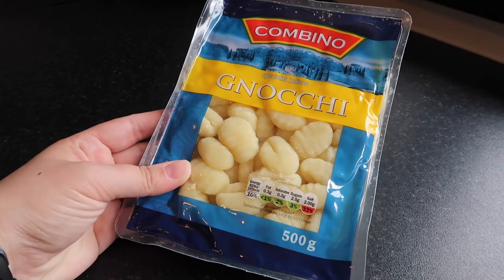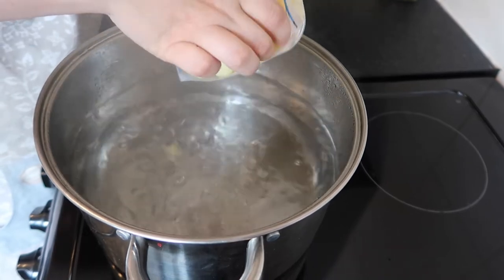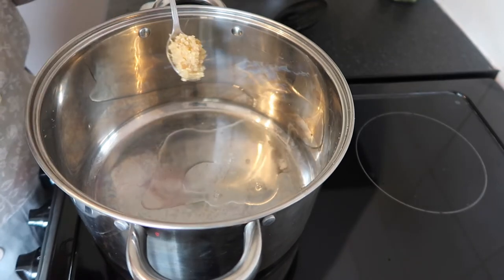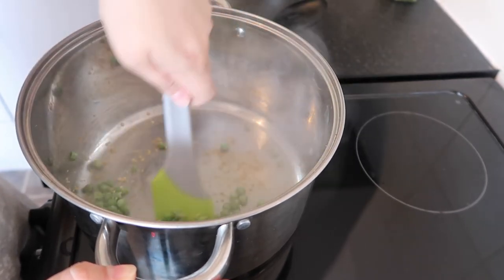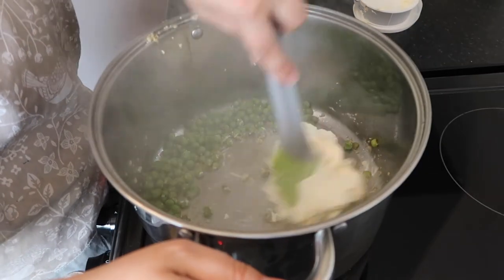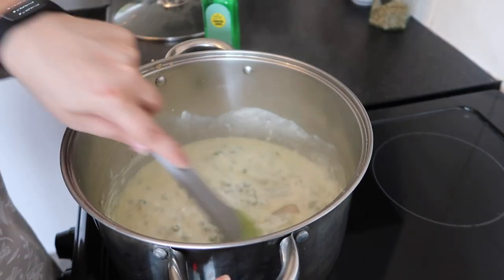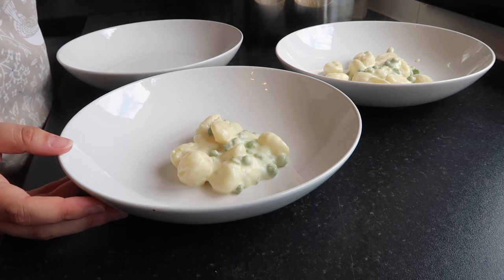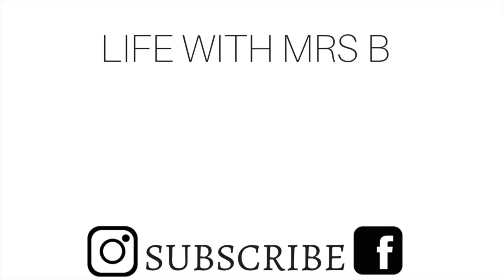CREAMY GNOCCHI - 5 INGREDIENT BUDGET MEAL!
Today join me as i share a simple gnocchi recipe! Only 5 ingredients! So delicious!

Here are some links to some things we have been using and you might see in our vlogs! We get asked quite often where to buy these, so - ta da!

Pressure King Pro

Reusable Steel Straws

TV Unit

Our Camera